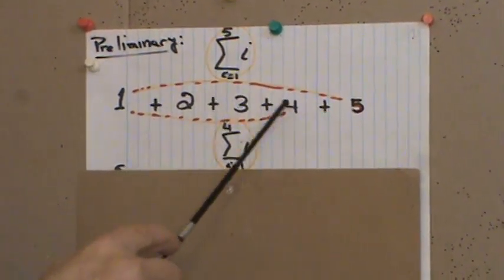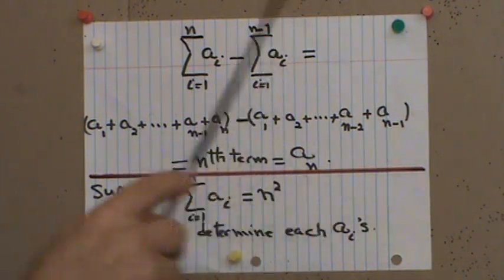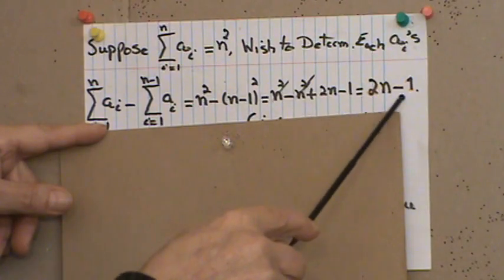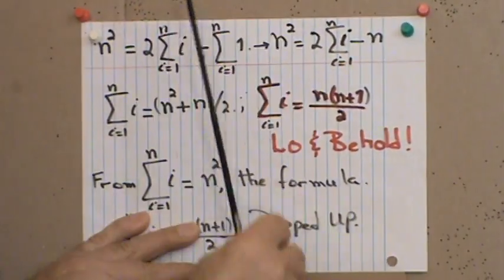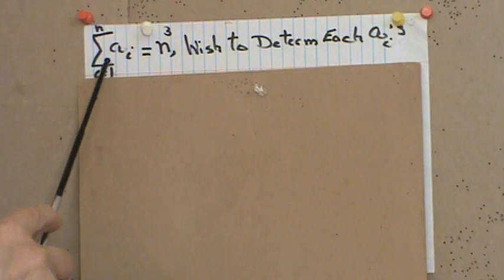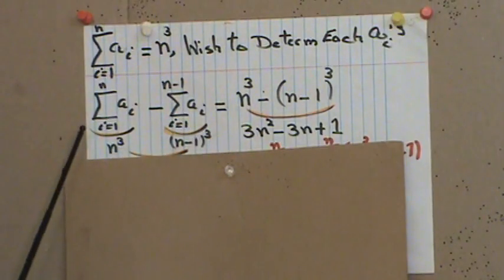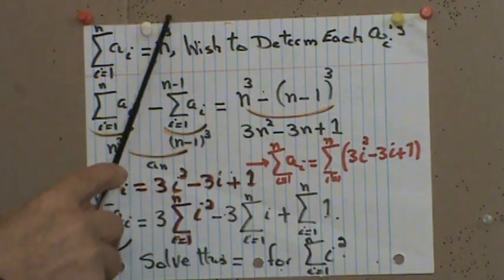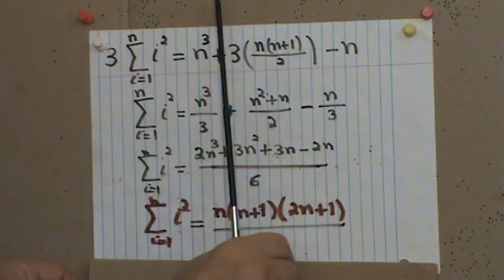Series and Sequence Lesson (8)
This is the 8th lecture that I am uploading about the concept of sequence and series. In this lecture after a short review we proceed similar to the last lecture and end up with a new and familiar formula for the sum or the series of square of n numbers